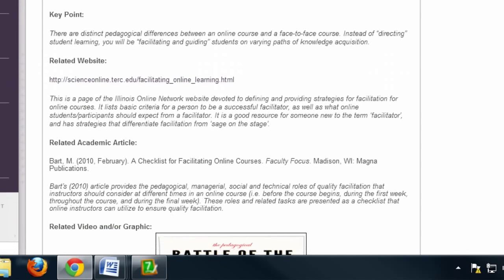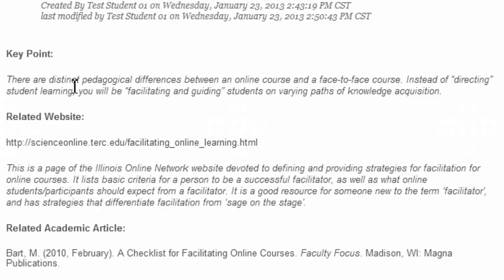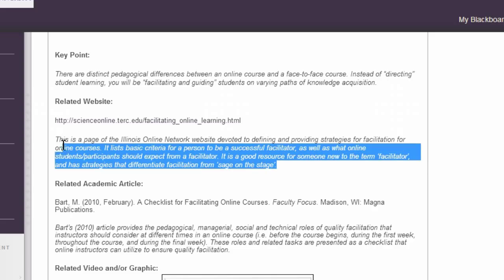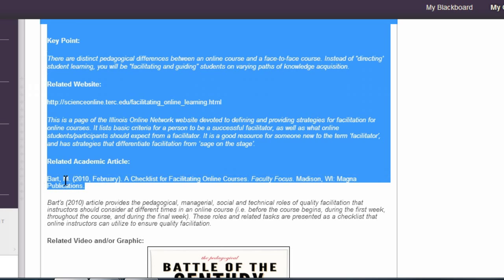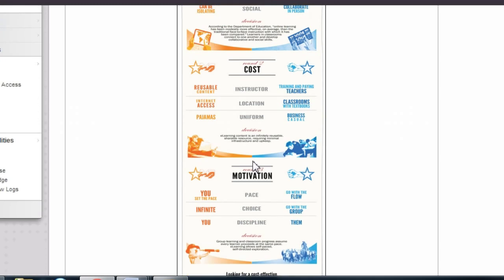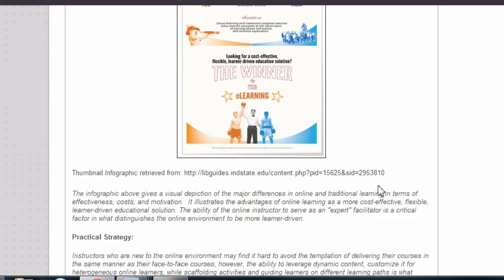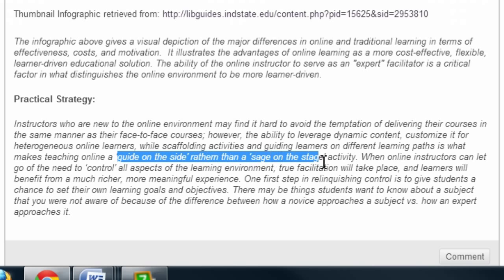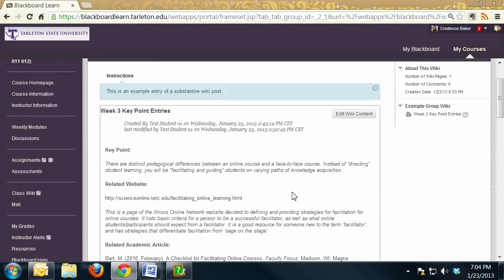Substantive Key Point Wiki Entry